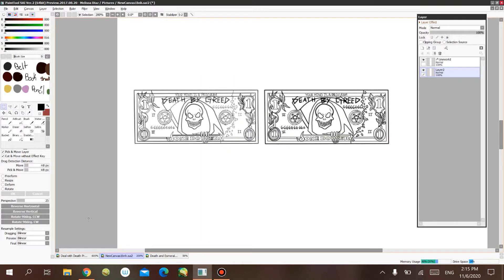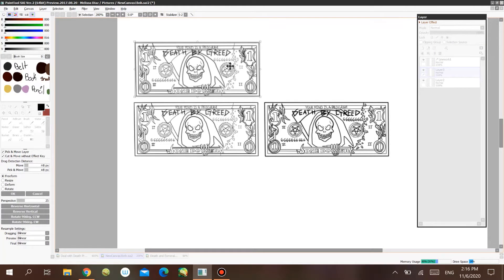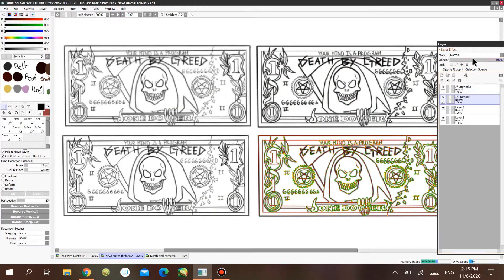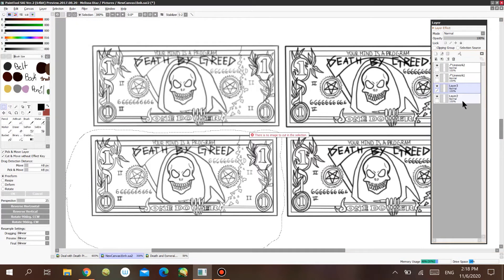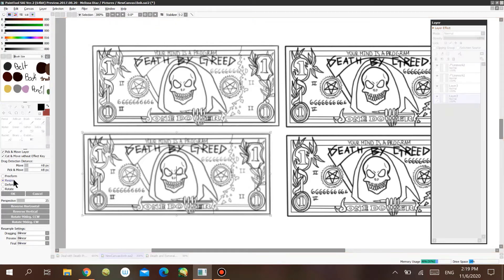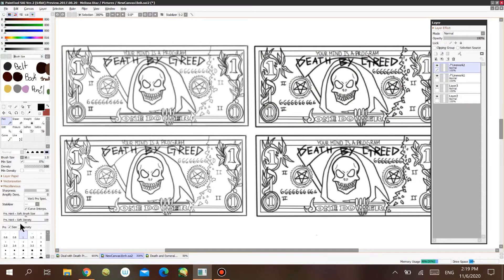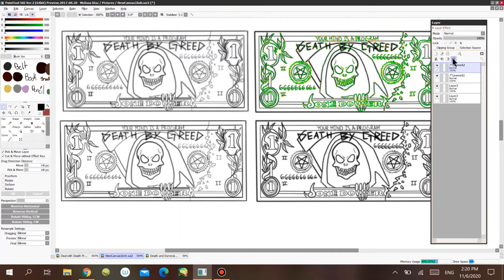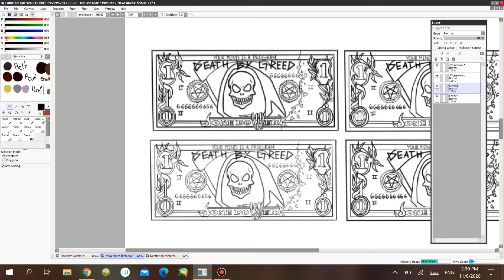The Problem With Copying & Pasting In Paint Tool Sai (LineWork Layer Vs. Normal Layer)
A quick video about using LineWork Layer and Normal Layer when copying and pasting on Paint Tool Sai Ver.2. There isn't a lot of videos informing people about the loss of quality when using the normal layer, so hopefully this video can help out someone.

And Bye!